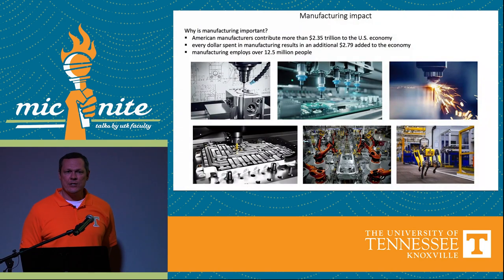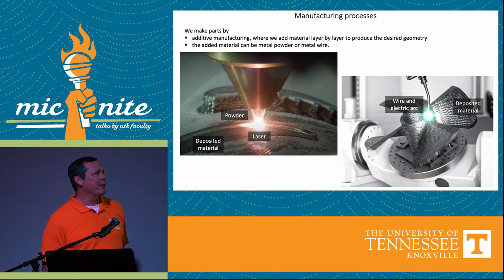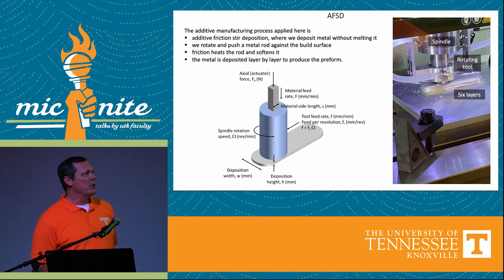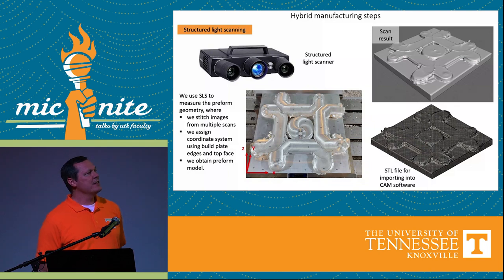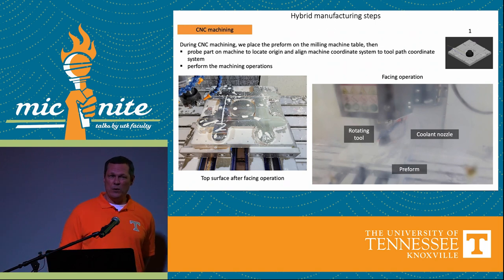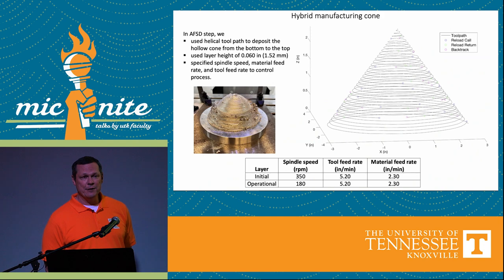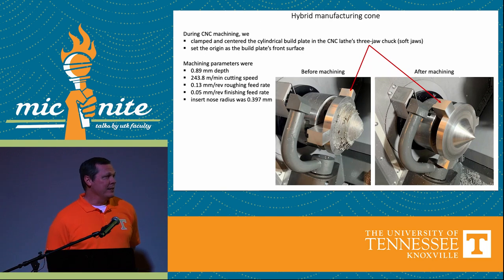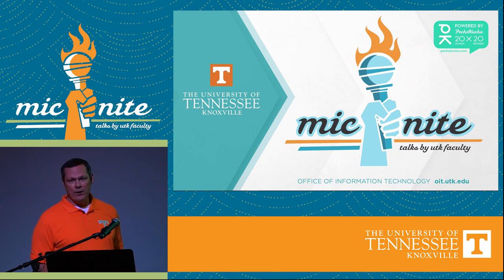Tony Schmitz, MicNite Spring 2023